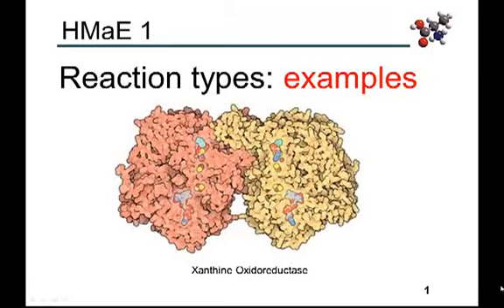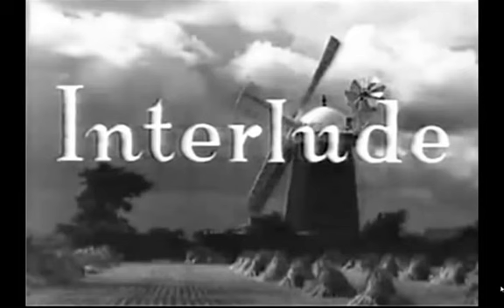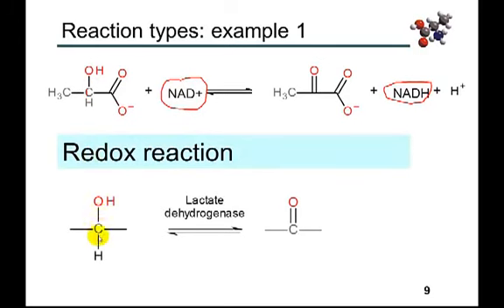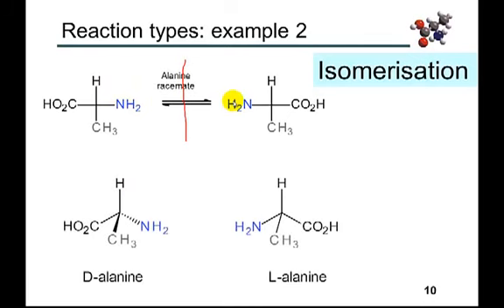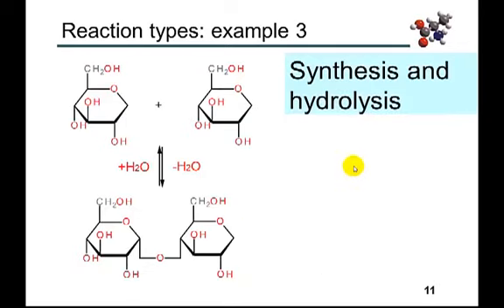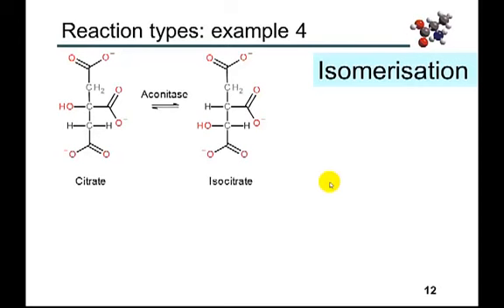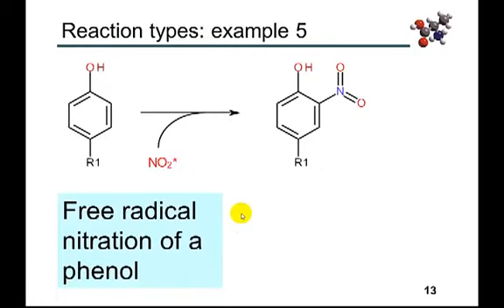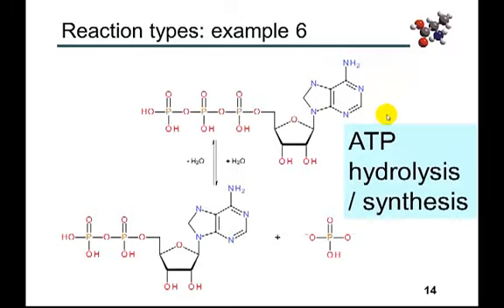HMaE 1 reaction types examples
Some examples of biochemical reaction types